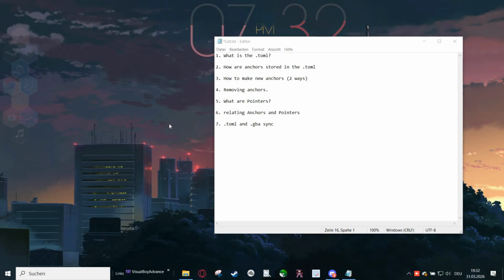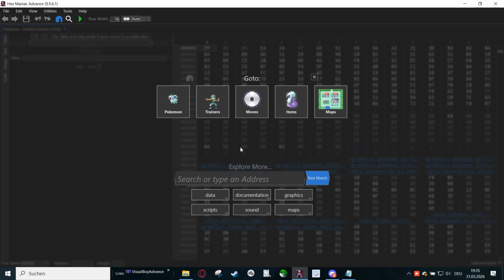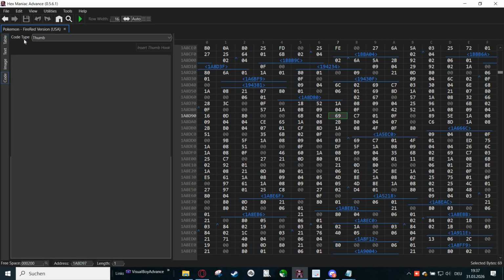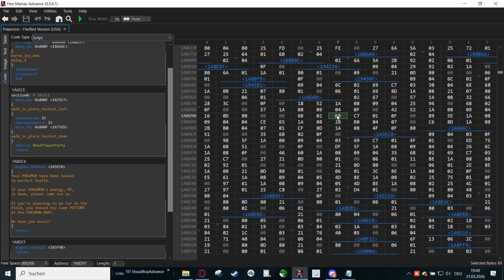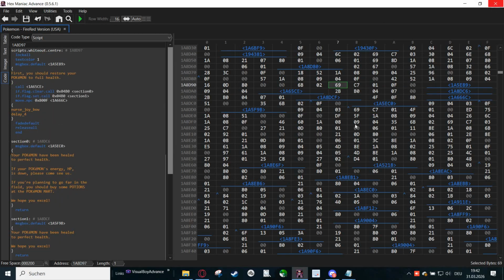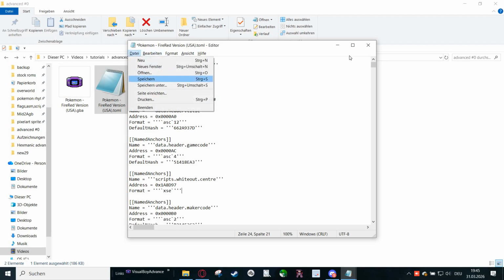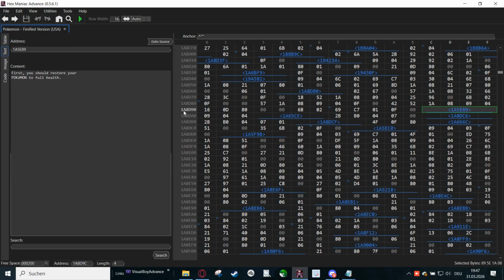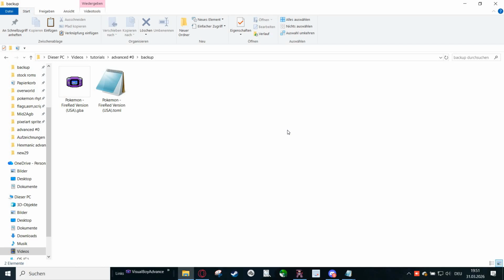Hex Maniac Advance, Advanced Tutorial #0 TOML, Pointers and Anchors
Timestamps:
0:00 Intro
0:20 Toml File
1:37 Anchors
2:34 Create an Anchor (Method 1)
8:25 Deleting Anchors
9:58 Create an Anchor (Method 2)
12:57 Pointers
14:17 Relating Pointers and Anchors
15:10 Keeping Toml and gba in Synchronization